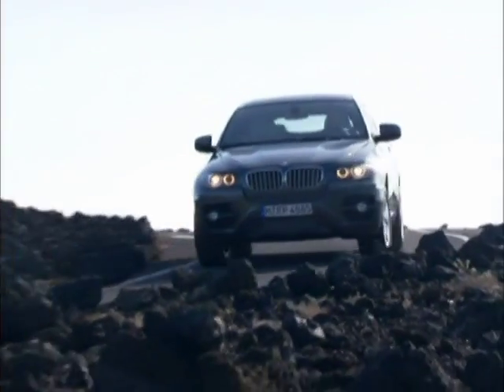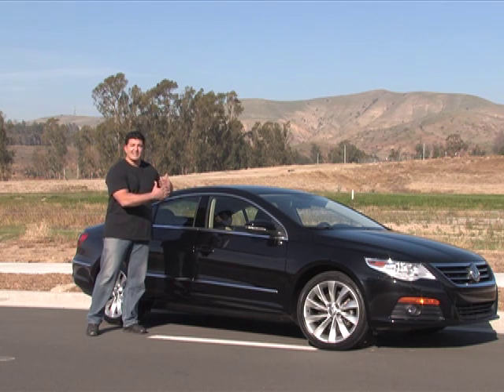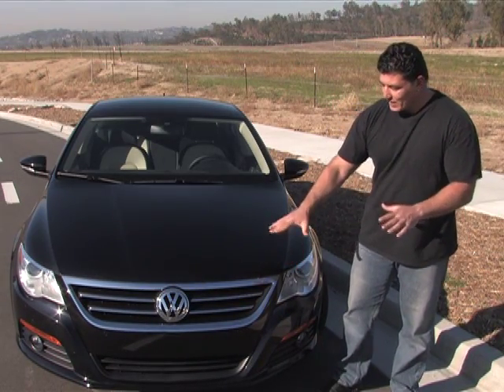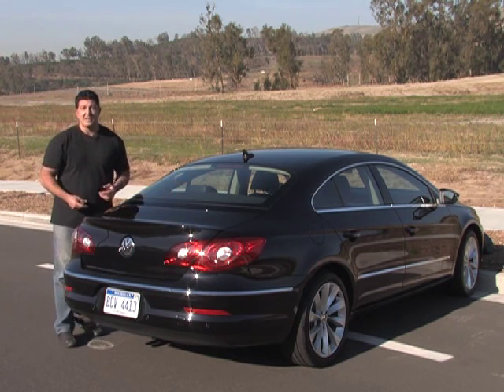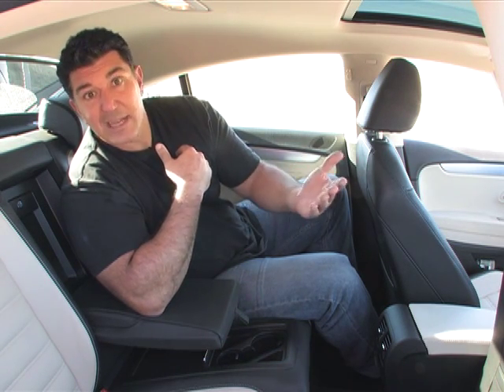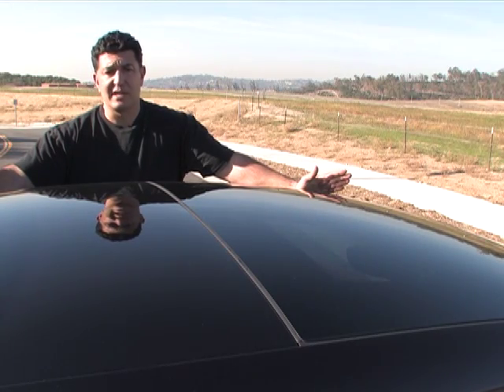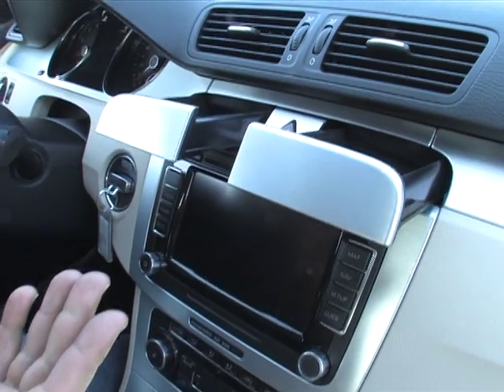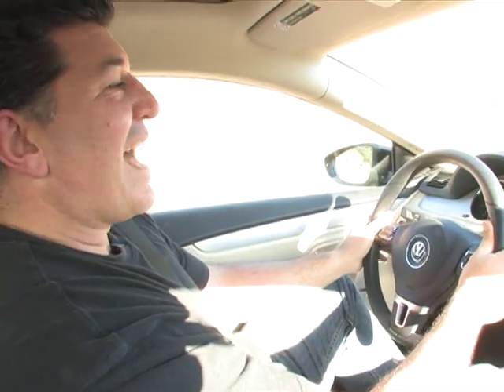2009 Volkswagen Passat CC Review by Ron Doron